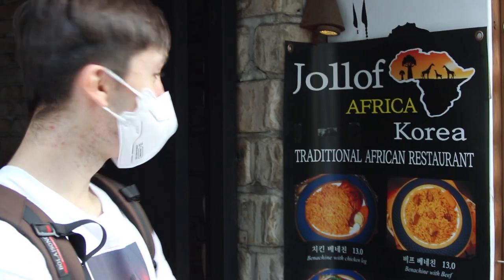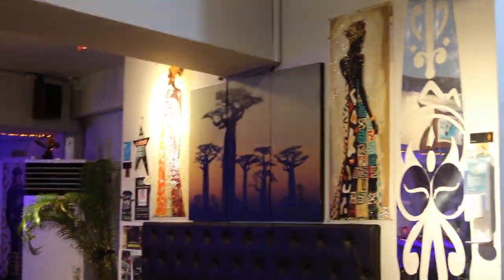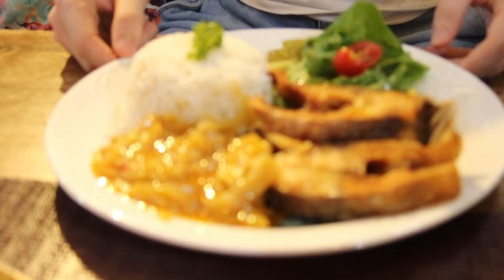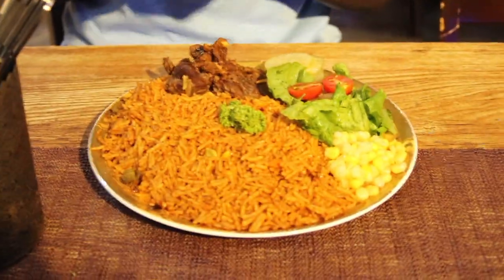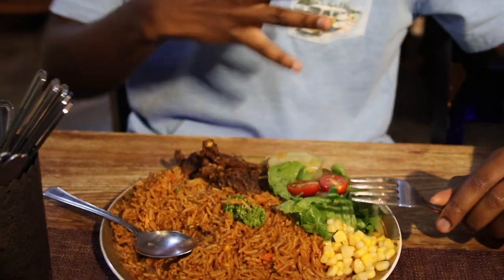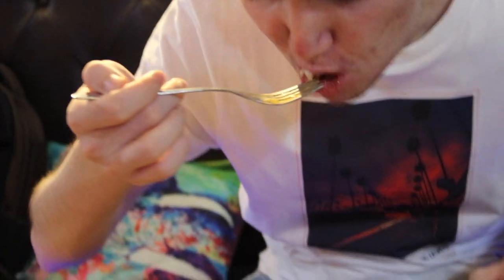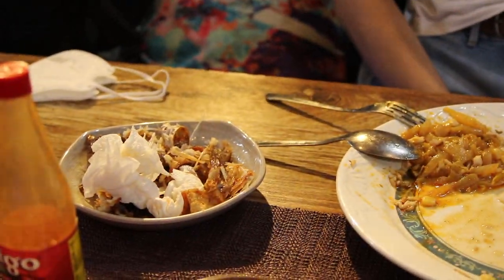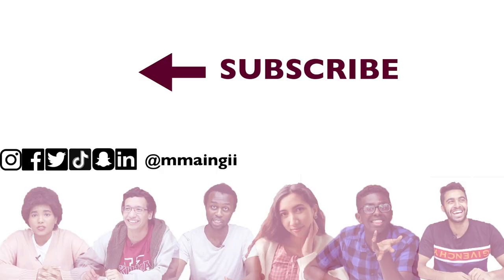🇸🇳 🇬🇲 Senegalese Food Seoul Vlog | Jollof Africa Korea | 아프리카 음식 서울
So for today I decided to check out the Senegalese and Gambian restaurant in Itaewon or Noksapyeong (Gyeongridan) if u want to be more precise. The food was amazing, the portions were really huge. And while the people working there couldnt communicate in English properly they tried their best. This is one place im guaranteed to go back to. Its the only restaurant of all African restaurants in Seoul that I've been to that I could say that of.

The name of the place is Jollof Africa Korea, located along Gyeongridan-gil/Kyeongridan-gil. Noksapyeong stn exit 2 is the closest subway exit but its a 10 to 15 min walk.

Address for convenience: 서울특별시 용산구 이태원2동 회나무로13길 6 B1
Usually better to have the addresses in Korean not English.

I say it often but the food here was really amazing. I would recommend trying any of the dishes with tilapia. And I would also recommend a dish with jollof rice to get a taste of it. Jollof rice is really popular in West Africa, Im from the Eastern side of the continent where the closest thing would be pilau.

Not much is known about Africa its people and culture in Korea, the East and World in general. But in this restaurant there's a lot of art thats similar across very many parts of the continent. I would really really recommend this place. Most people just go to Braai Republic Seoul (its a South African restaurant) and thats it but there really is so much more African food to experience in Seoul.

Decently instagrammable for all yall peeps that just wanna do it for instagram.

Title: Let's Go Surfing
Artist: Joakim Karud
Genre and Mood: Dance & Electronic + Inspirational

Key
F = Fedha (Swahili for currency) = KES. 1000 (US$ 10) KRW 10,000

Price: about F –  FF so very affordable esp. for Itaewon.